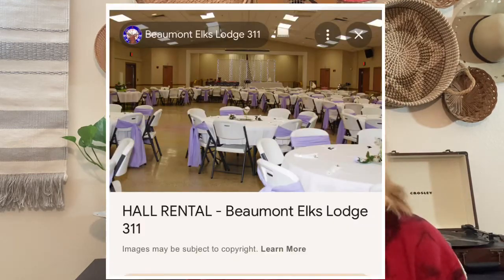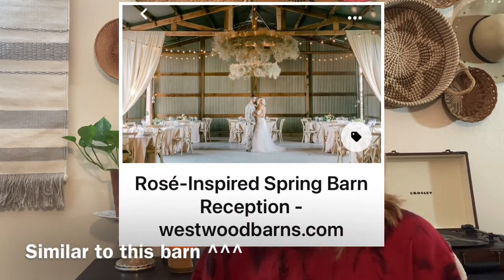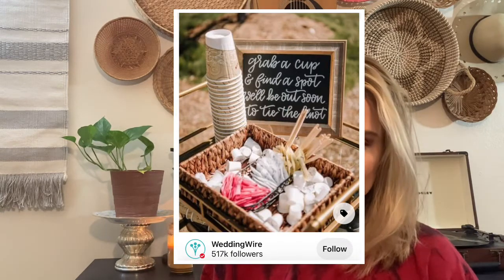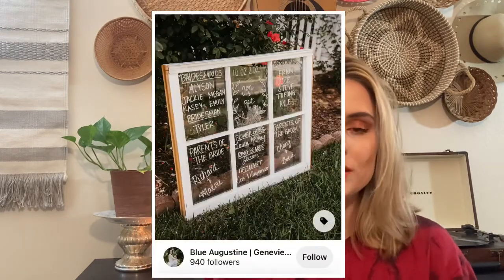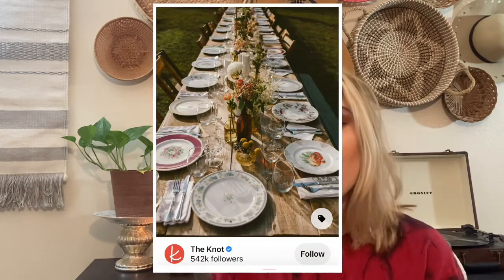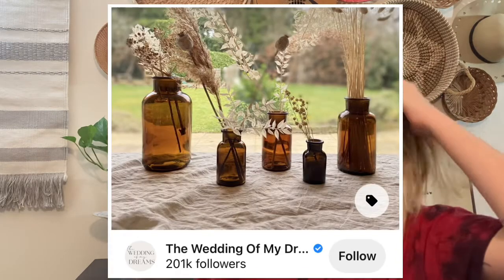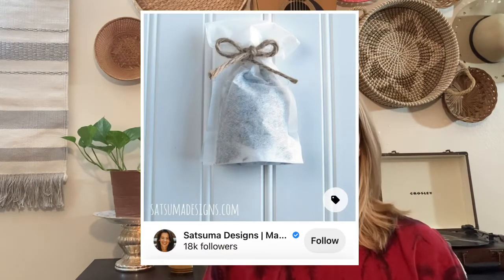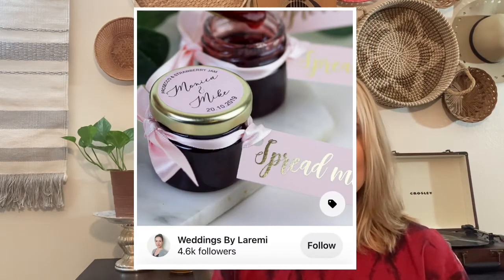Under $10k Budget Wedding | How to Have a CHEAP BEAUTIFUL WEDDING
As a former bridal consultant with first-hand experience planning my own budget-friendly wedding, I know how to make your special day magical without overspending.

In this video, I'm sharing my top tips for having a cost-effective wedding, from clever DIY ideas to budget-friendly vendor options. Whether you're a bride-to-be, a groom-in-waiting, or a savvy planner looking for creative solutions, this video is your ultimate guide to saying "I do" in style without the hefty price tag. Let's make your dream wedding a reality without the financial stress—watch now and start planning your budget-friendly celebration!
Xoxo,

Haylie Homemaker